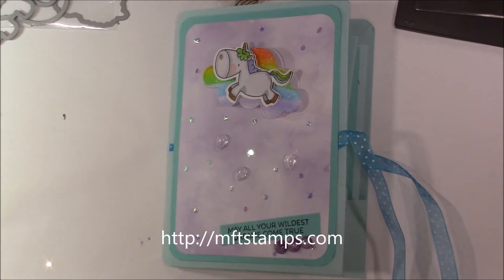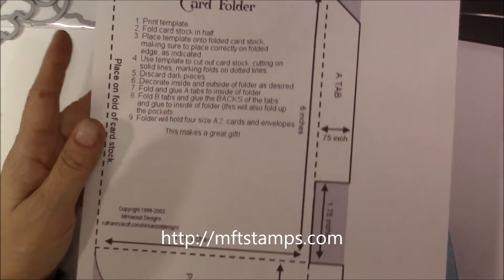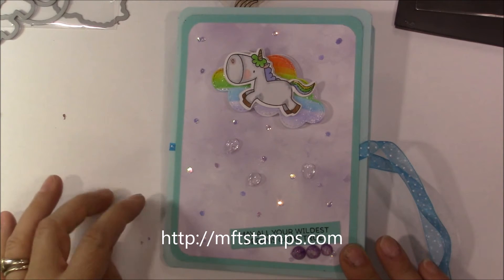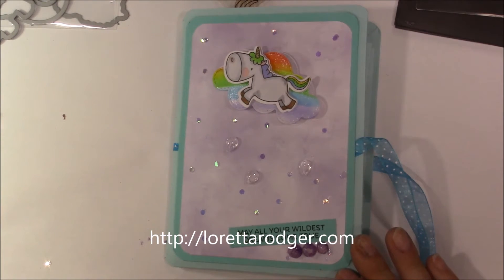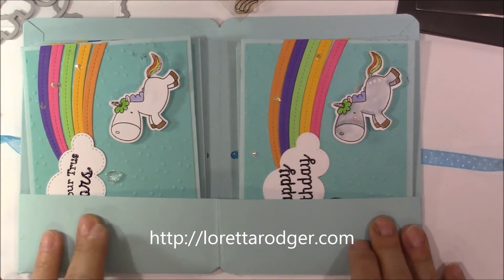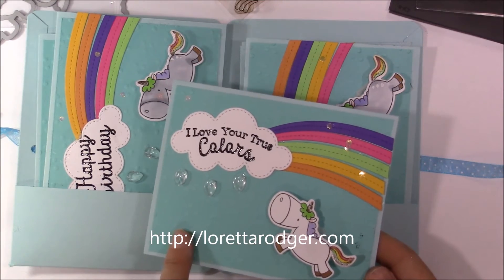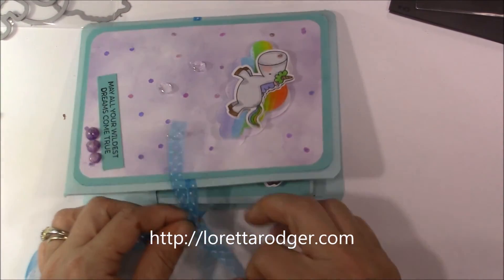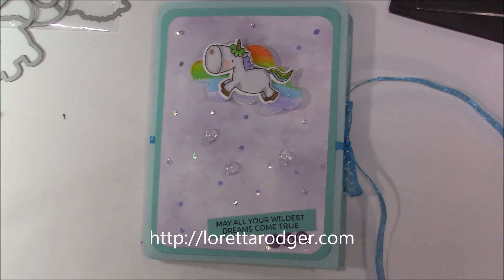My favorite things Unicorn Stamp Set